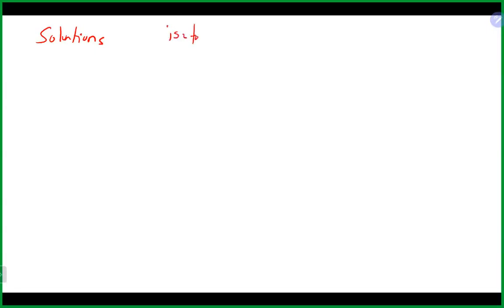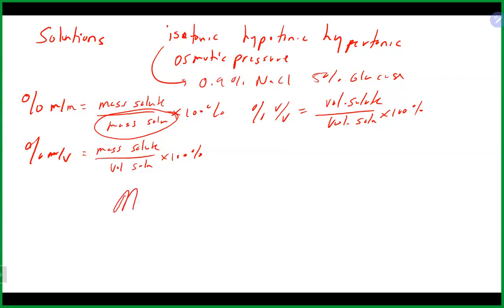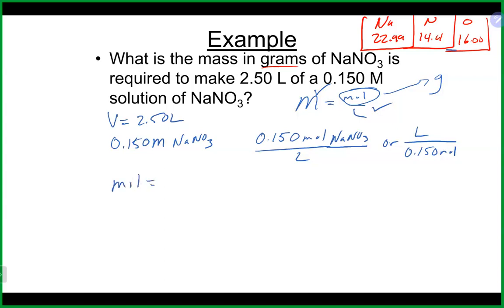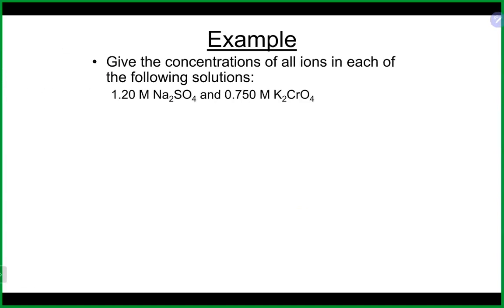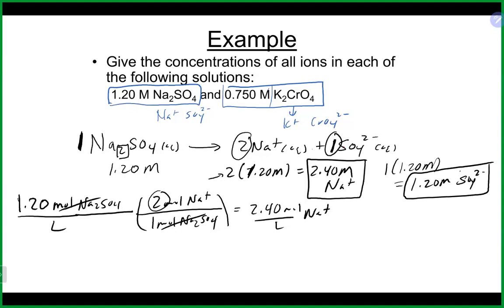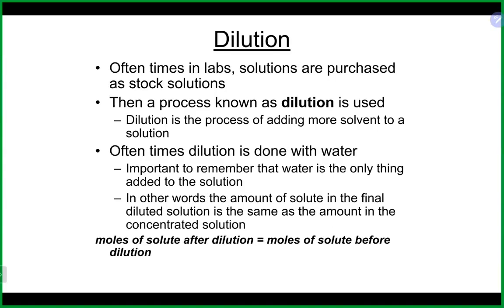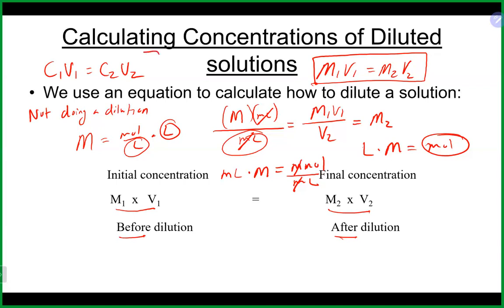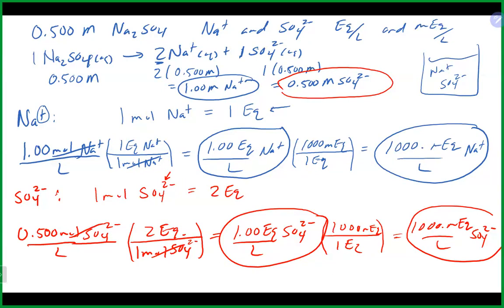Chem 110 Lecture 10/18/23 (Ch 9 and 10)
We lectured on Ch 9 and Ch 10 (solutions, molarity, dilution, equivalents, acids and bases, naming acids, Bronsted Lowry Acid and Bases, conjugate acid base pairs)